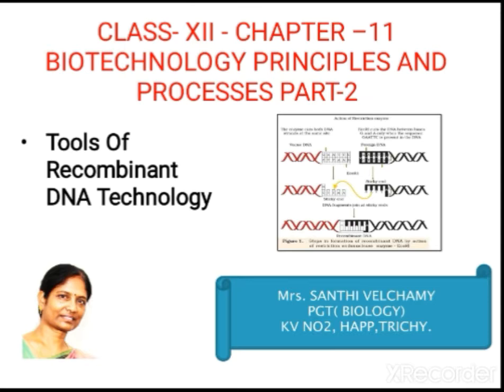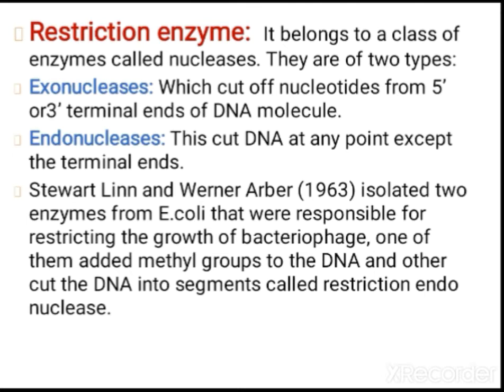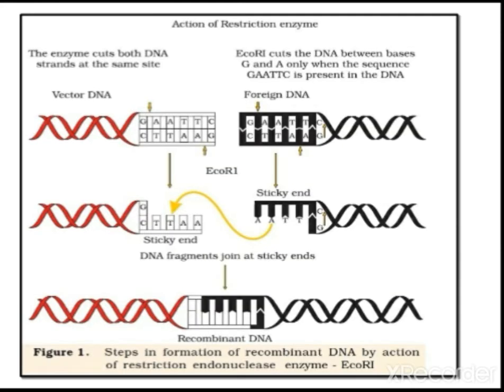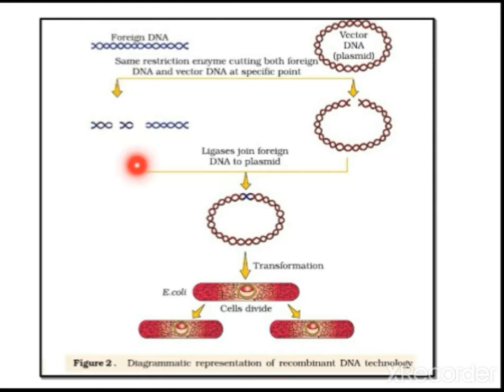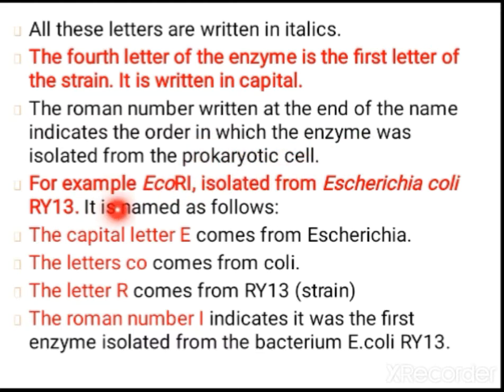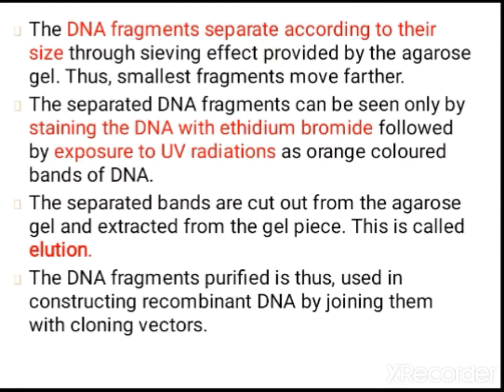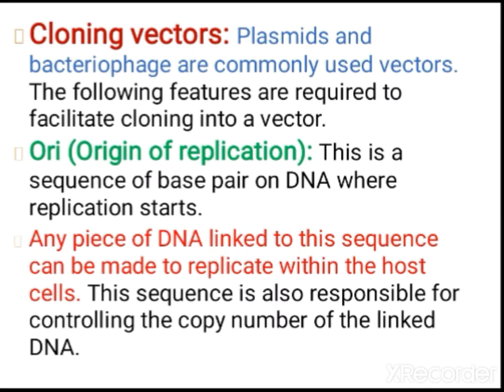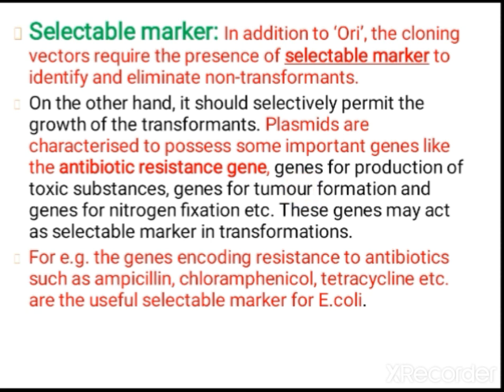Tools of Recombinant DNA Technology- XII -BIO- Ch-11- P -2 -Biotechnology Principles and processes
XII -Biology- Chapter-11- Part -2 -Biotechnology Principles and processes